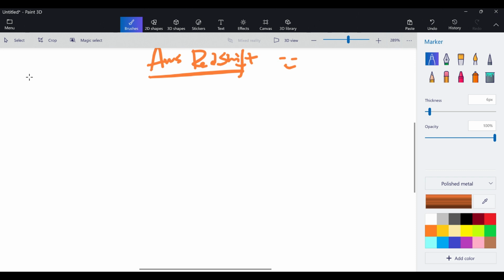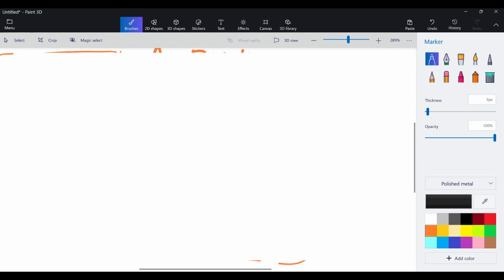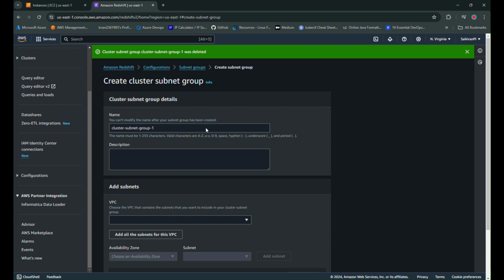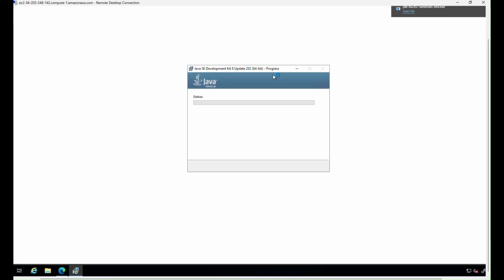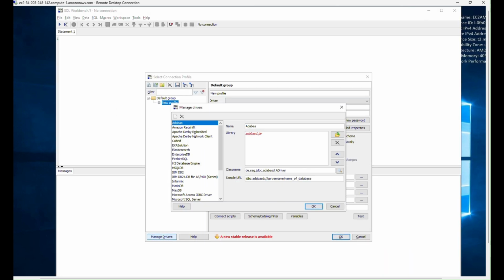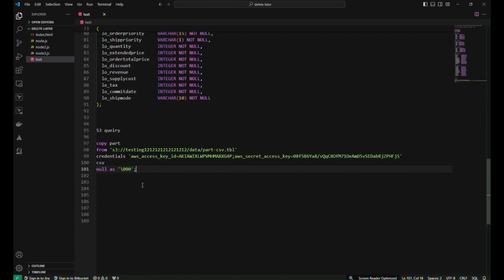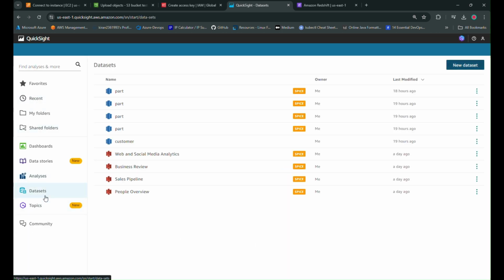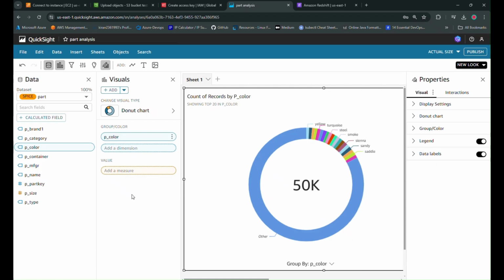Day 23 Amazon Redshift | Data Warehousing | S3 | QuickSight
In this tutorial, we walk you through the process of setting up Amazon Redshift, a powerful data warehousing solution provided by AWS. From instance creation to data loading and querying, we cover each step in detail, ensuring you grasp the concepts thoroughly. Whether you're a beginner or an experienced AWS user, this tutorial will help you harness the full potential of Amazon Redshift for your data analytics needs.

Topics Covered:

Instance creation and configuration
Dependency installation and data preparation
Redshift driver setup and configuration
Loading data from S3 into Redshift
Utilizing Quick Site for easy communication
Introduction to Athena and Glue for advanced data querying
Understanding data size notations and advantages of Redshift
Watch now and master Amazon Redshift for efficient data management and analytics!

Timestamps:

00:00 Introduction

05:36 Creating windows T2 Large machine

06:40 Creating RedShift Cluster

09: 19 Installing required dependencies